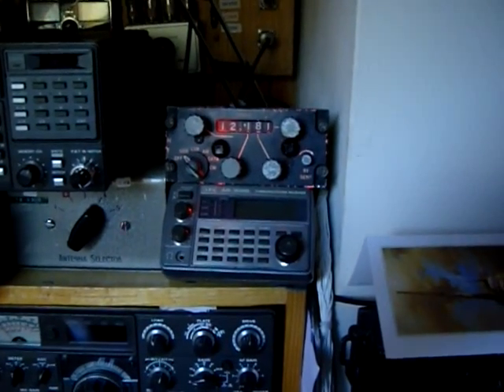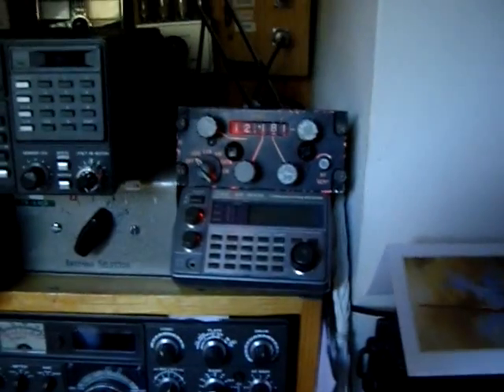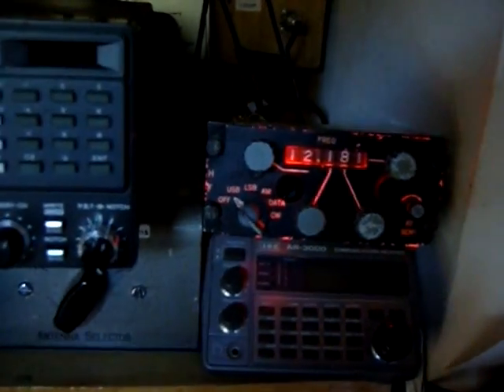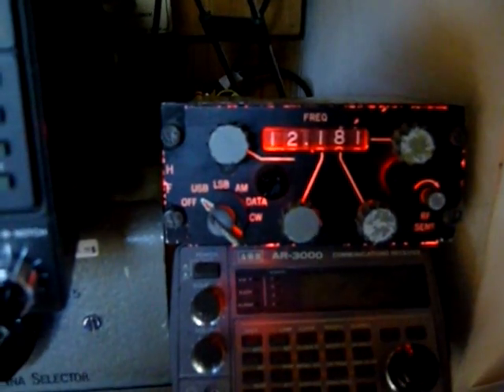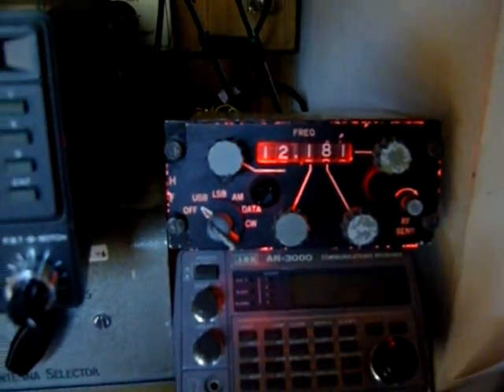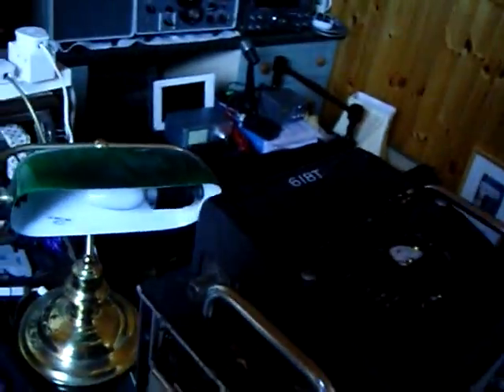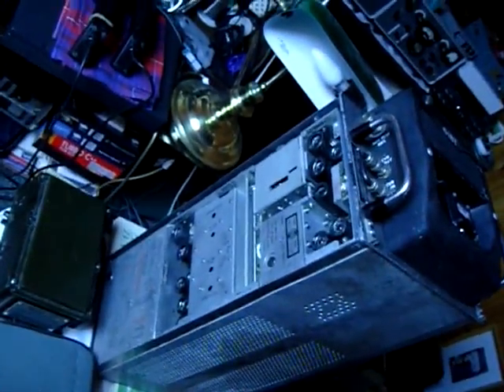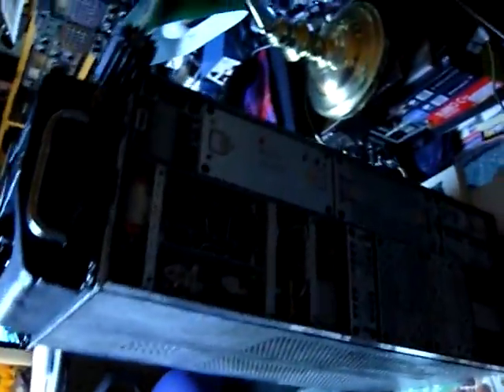Aircraft HFradio communications.AVI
Collins Airborne HF Communications Transmitter with noisy blowers!! Anyone out there with same or similar?